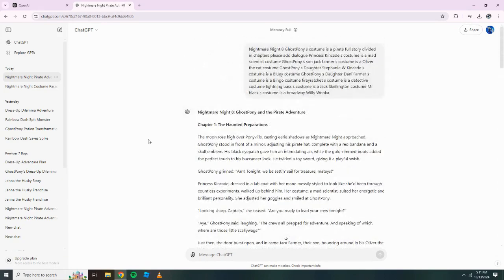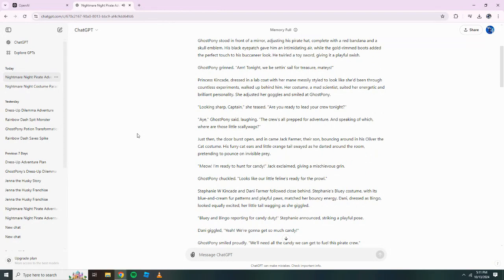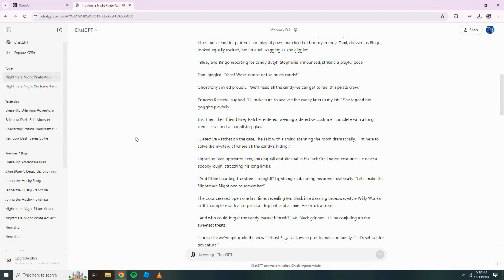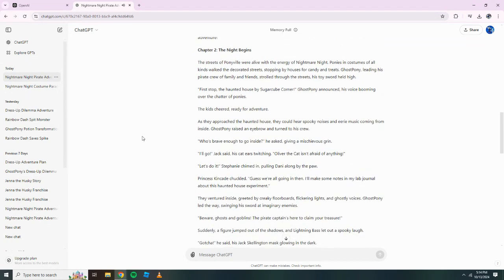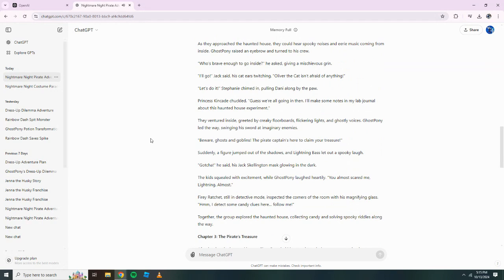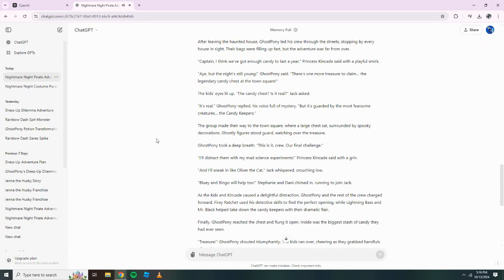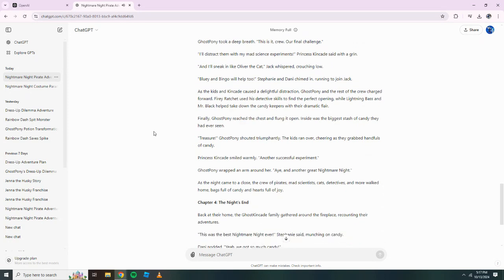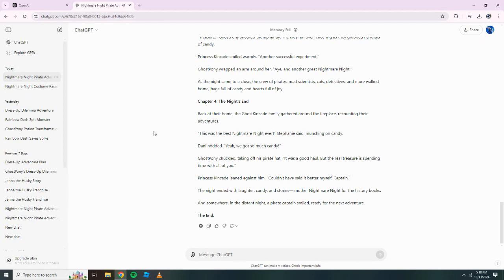Nightmare Night 8: GhostPony and the Pirate Adventure